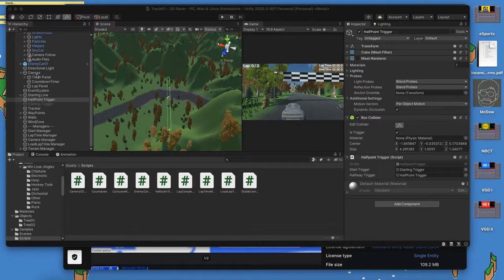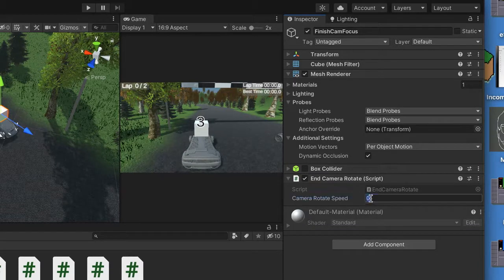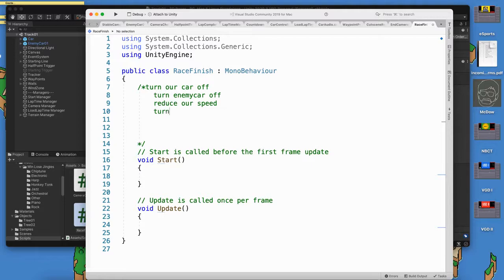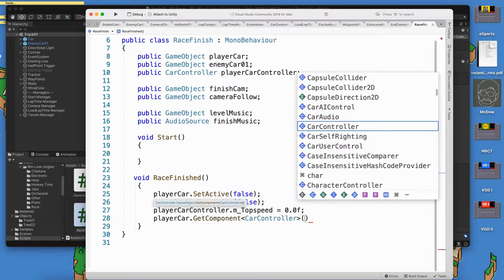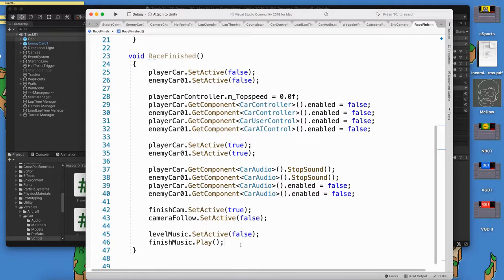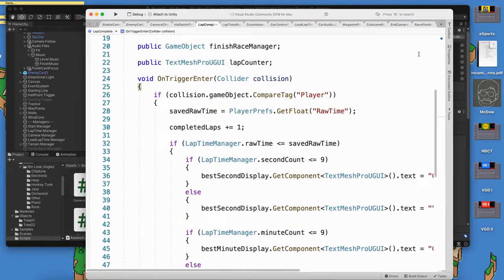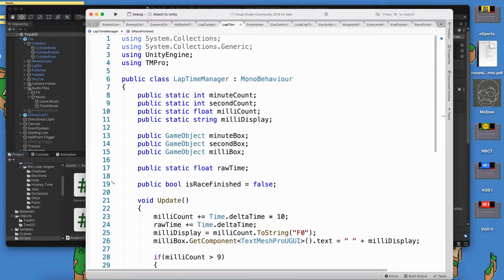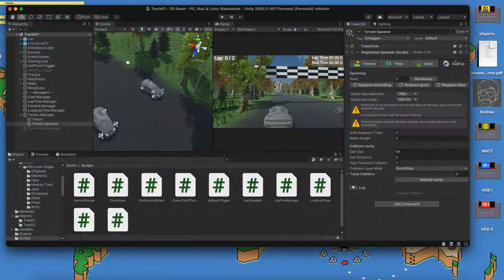3D Racer IX: Finishing the Race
Finish Camera Setup and Script 0:00 -  8:00
Finish Music 8:00 - 10:16
RaceFinish Script 10:16 - 23:01
Finish Race Manager 23:01 - 24:27
Required Laps and Tags 24:27 -  29:59
Testing  29:59 - 31:45
Stopping LapTimer 31:45 -  36:05
Terrain Billboarding 36:05 - 38:03